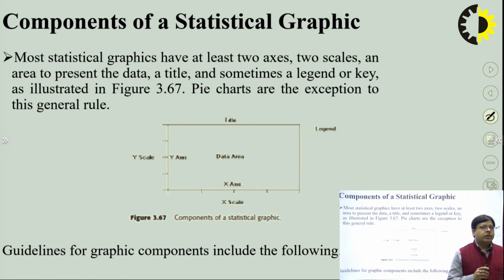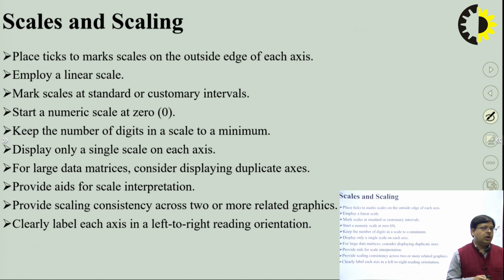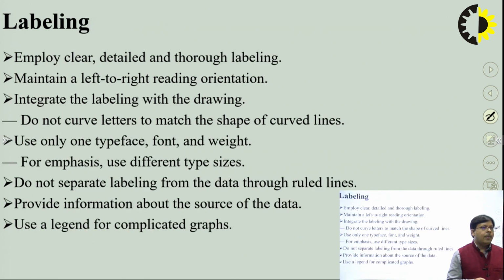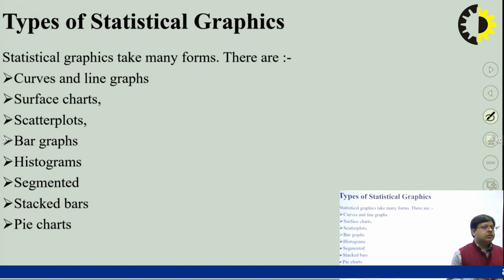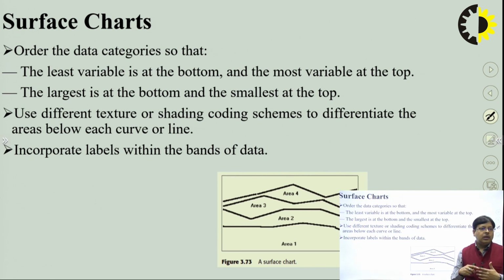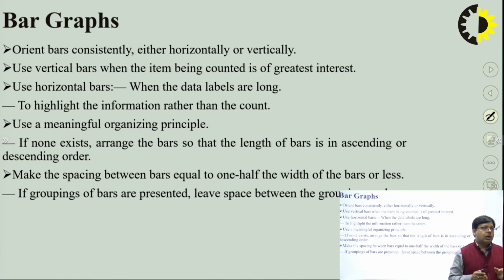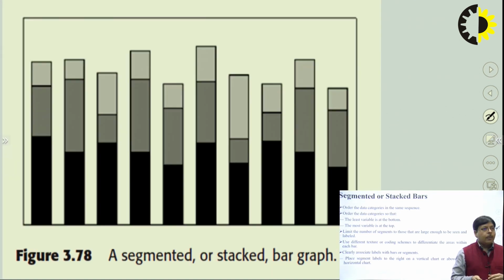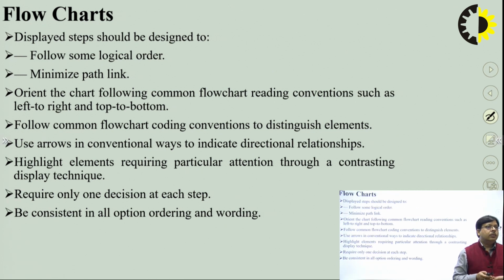''Statistical graphics'' Human Computer Interface Lecture 03 By Mr Anuj Kumar Dwivedi, AKGEC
In interface design data representation play very important role for easy and really information understanding